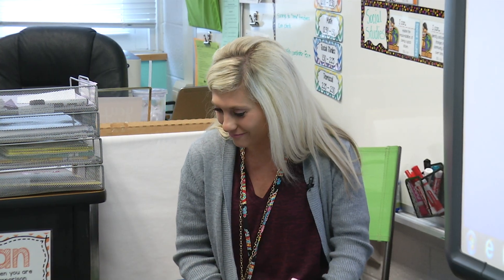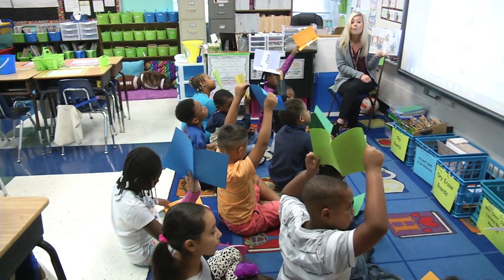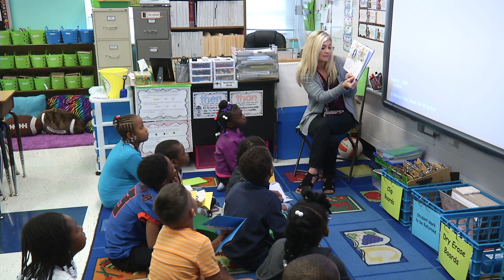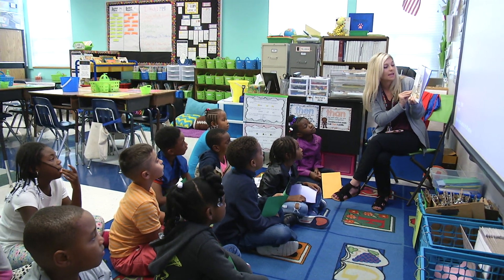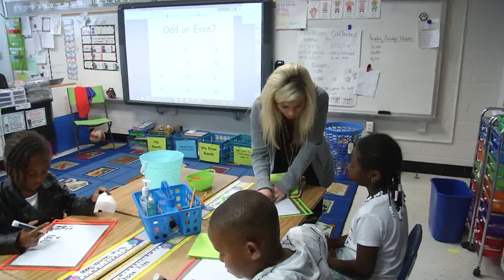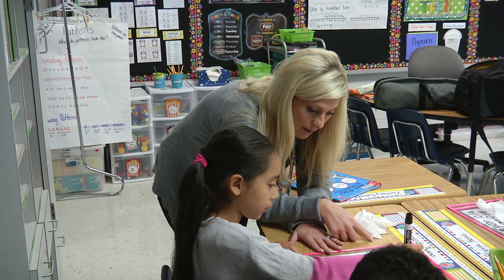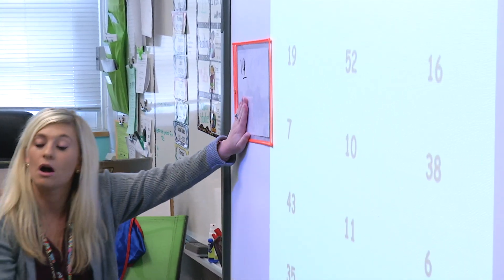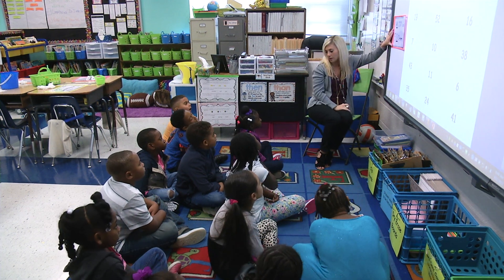TC Baker17 18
Take a look into Ms. Davis' class at Baker Elementary as she teaches her students about odd and even numbers